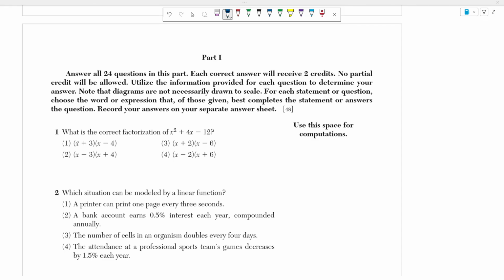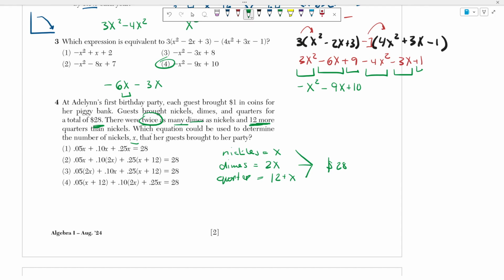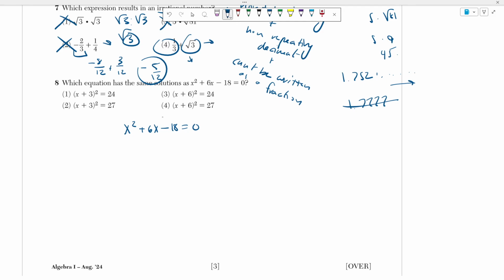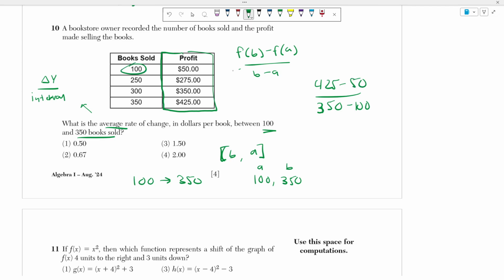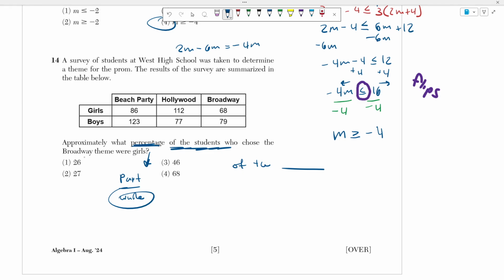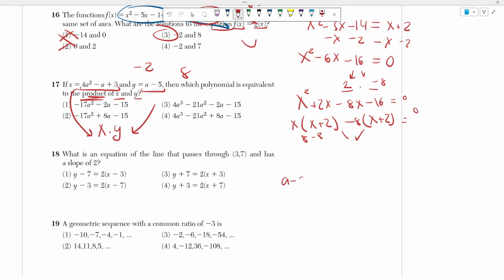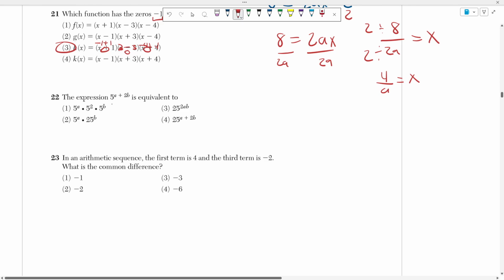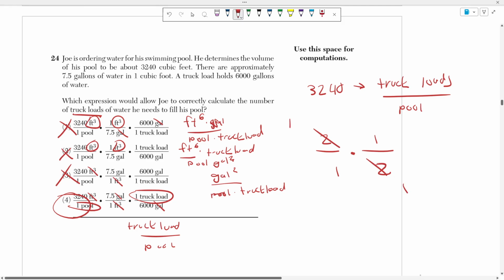August 2024 Algebra 1 Regents Review (Part I #1-24)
This is a good review for the upcoming January 2025 Algebra 1 regents exam, and the later June 2025 Algebra 1 regents exam. Let me know what tests I should go over next.